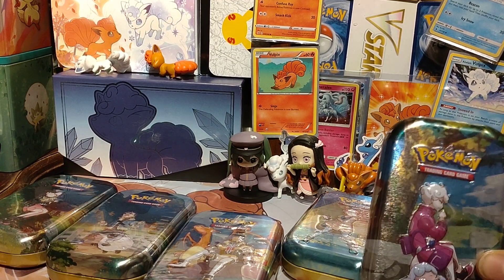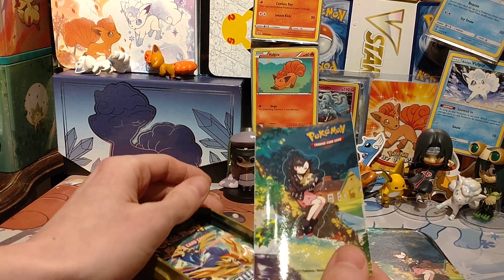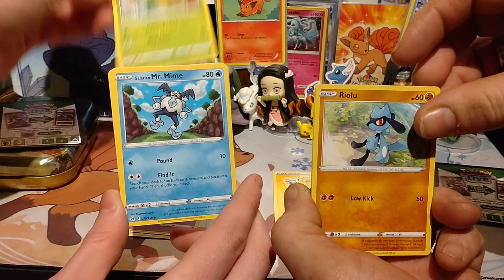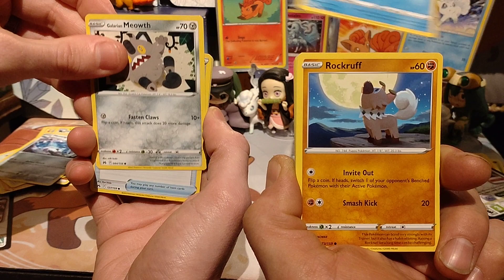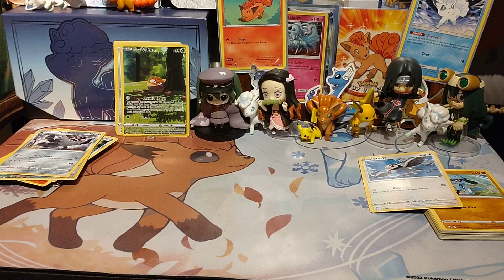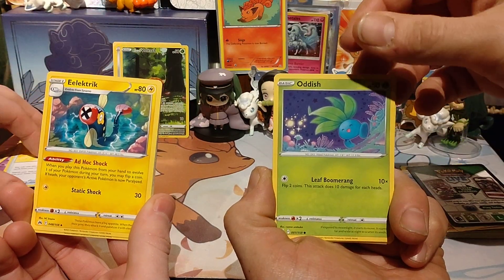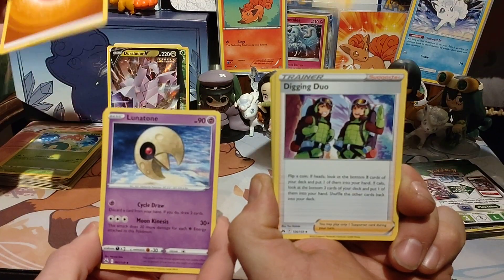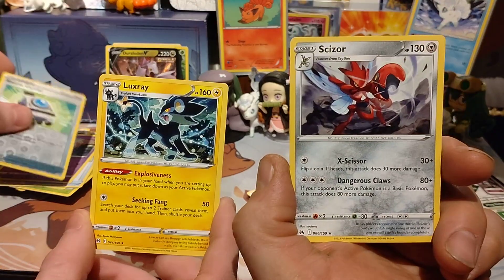Crown Zenith mine tin full set